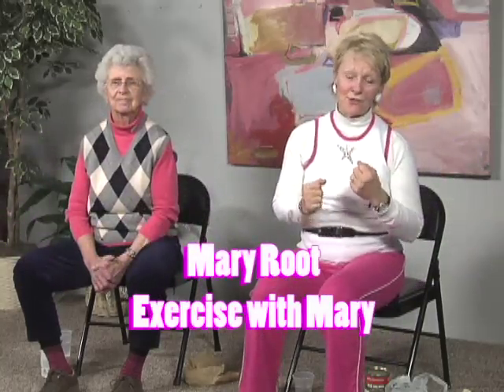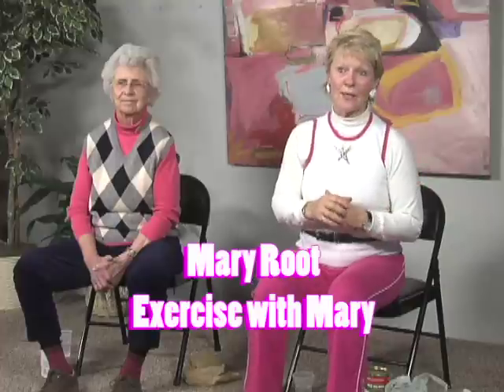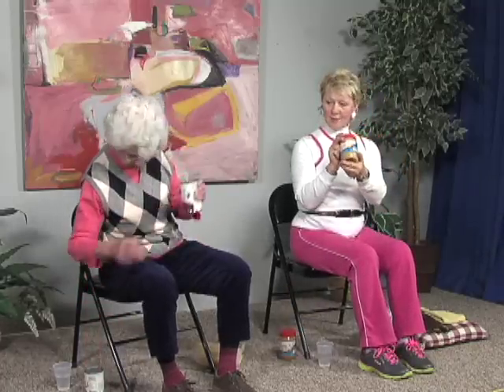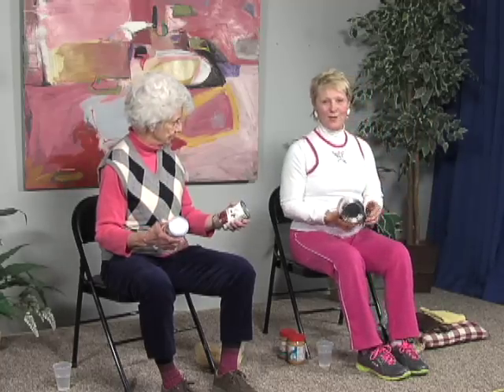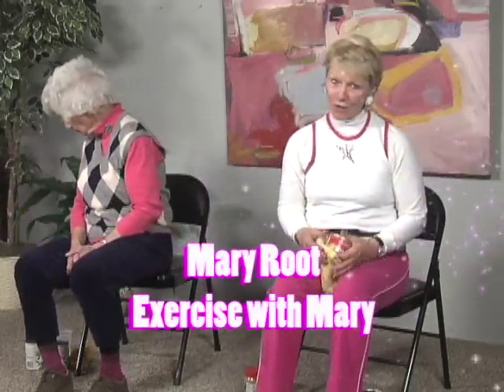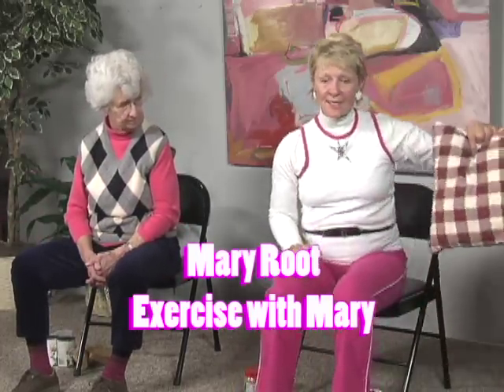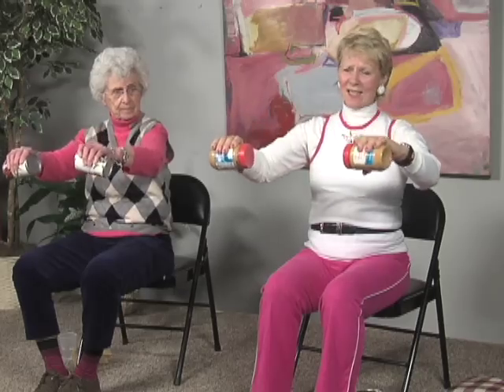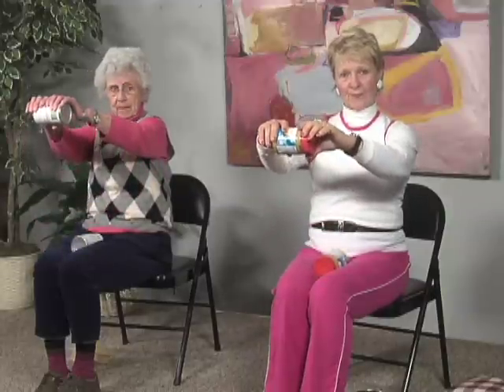Exercise with Mary: Seated Exercises for Arthritis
Join Mary Root and her guest Helen "Cookie" Cooke while they demonstrate various "Seated Exercises for Arthritis" on this episode of Exercise with Mary.